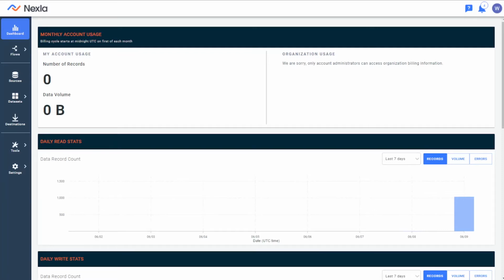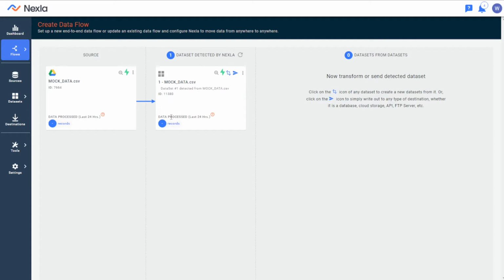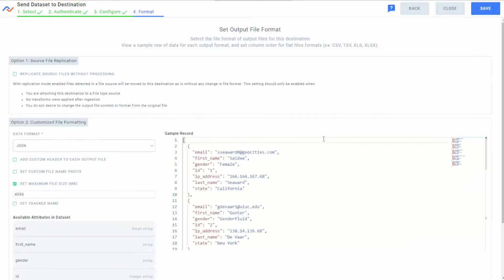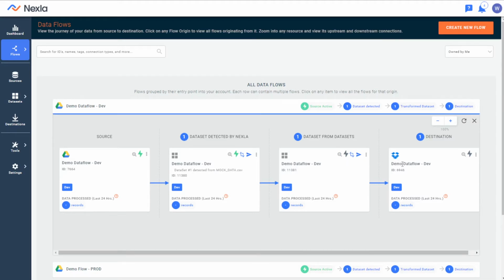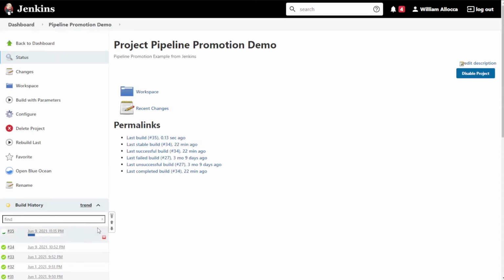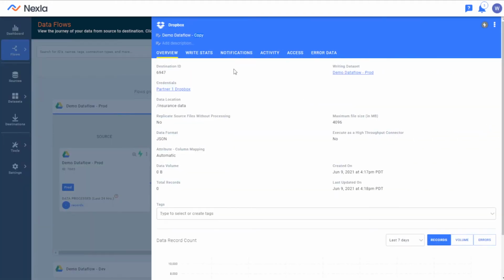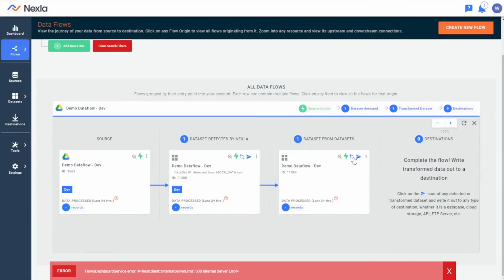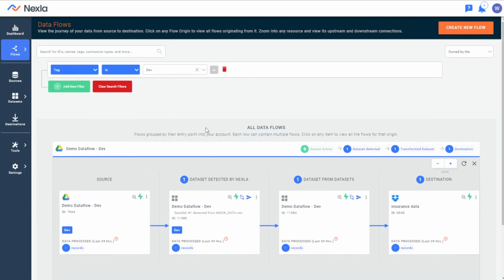Building and Monitoring Production-Ready CI Pipelines using Nexla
With Nexla, building pipelines and promoting them to production on your CI server is simple and straightforward. In this demo, we take a sample data flow, promote it to our Jenkins CI server, and then see how easy it is to track Dev or Prod flows in Nexla.

Interested in learning more or scheduling a one-on-one demo? and click "Get Demo".